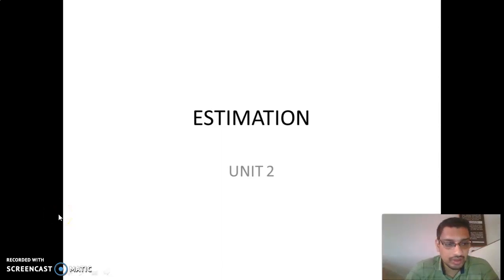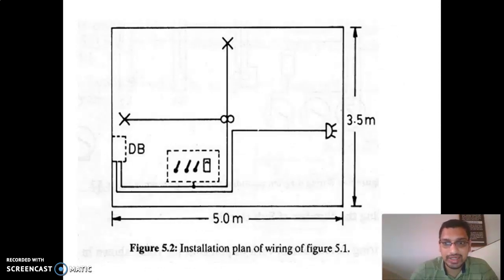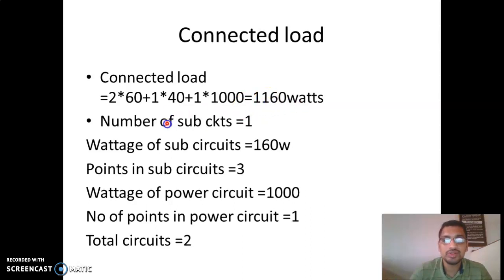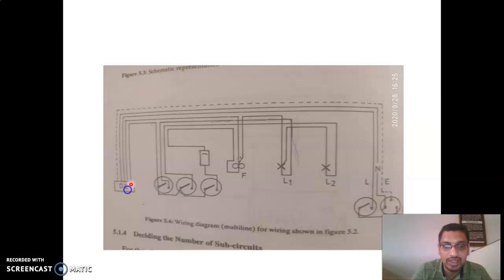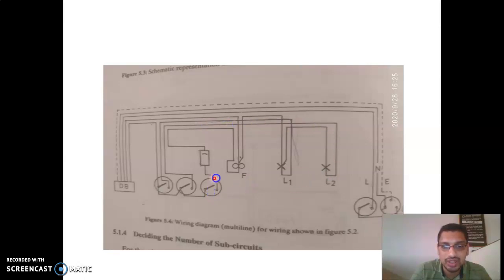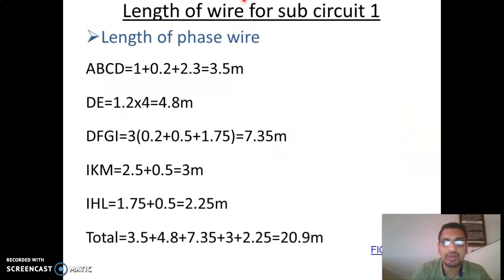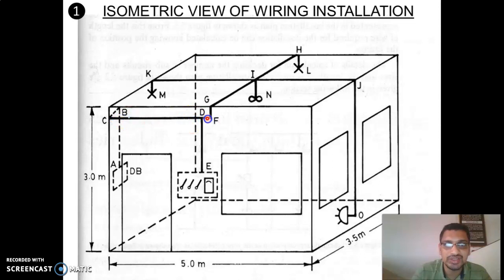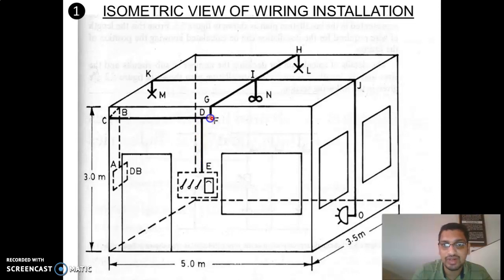Part 1 Estimation and costing of electrical system design in